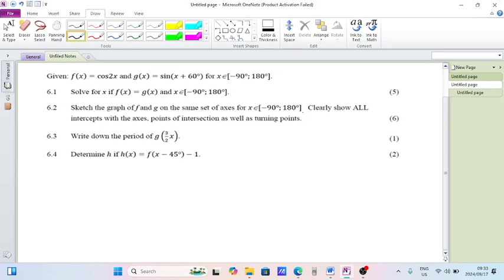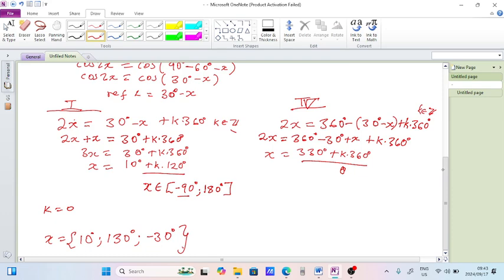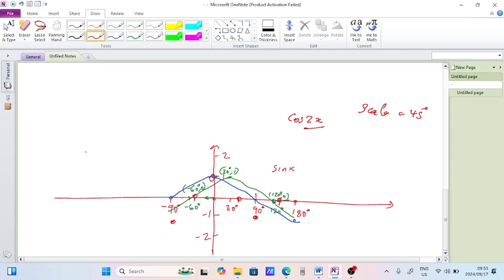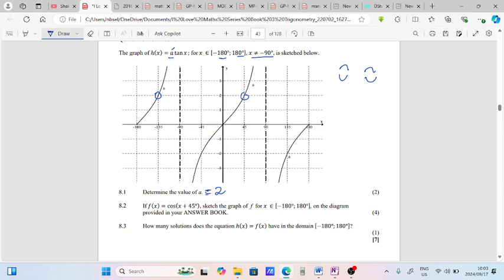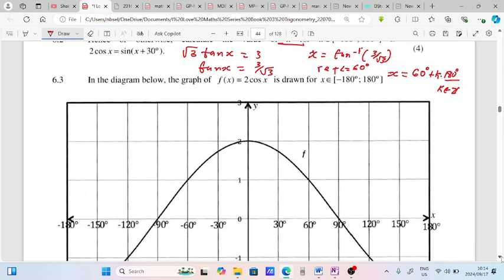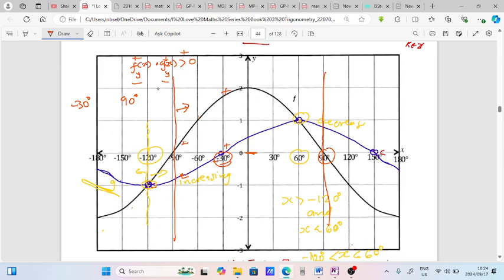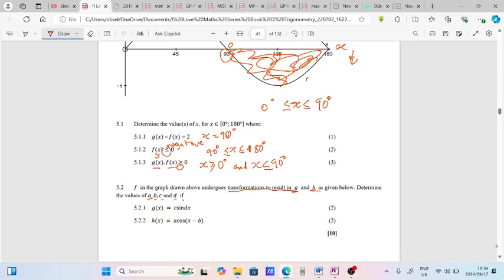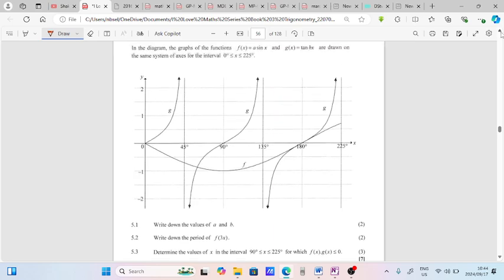General Solutions and Graphs Grade 11 and 12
GENERAL SOLUTIONS REVISION